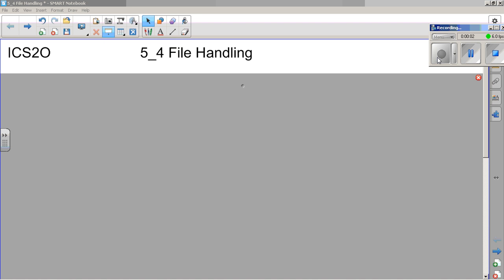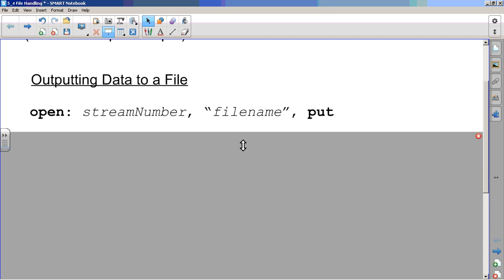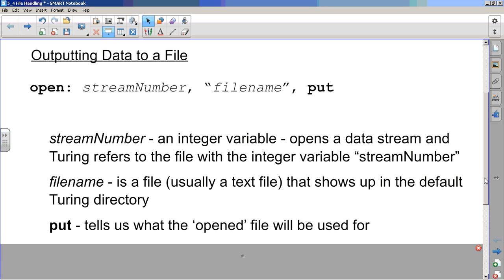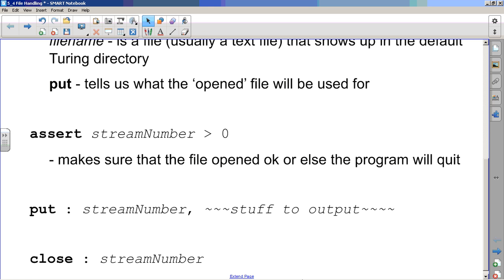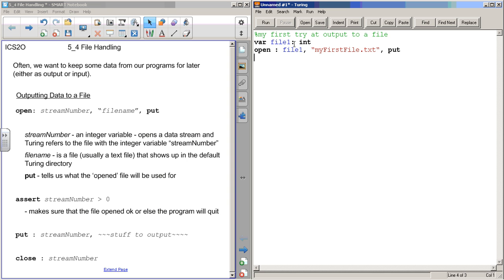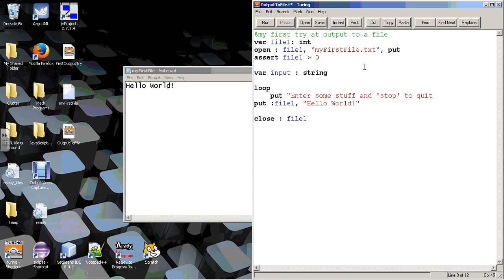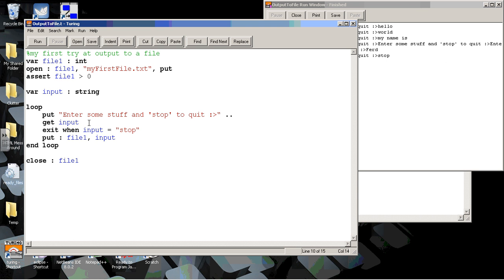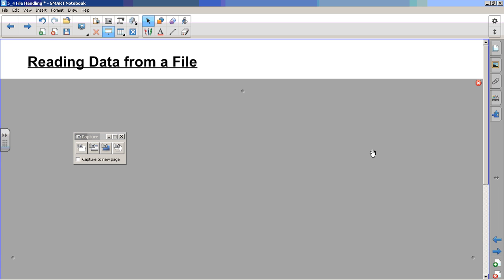ICS2O 5 4 File Handling P1 Output to File